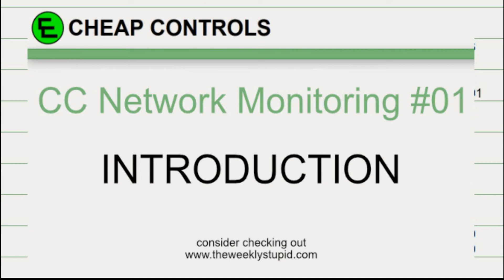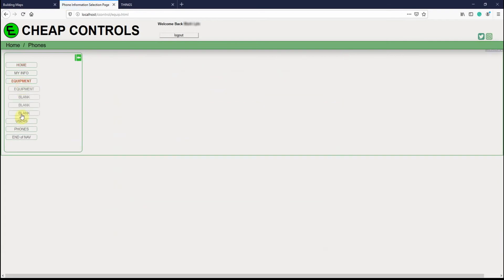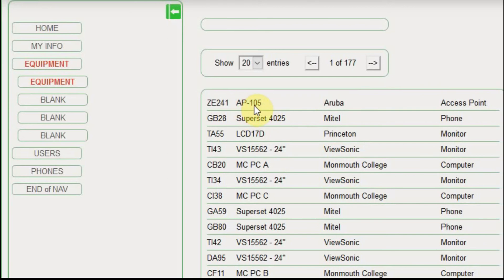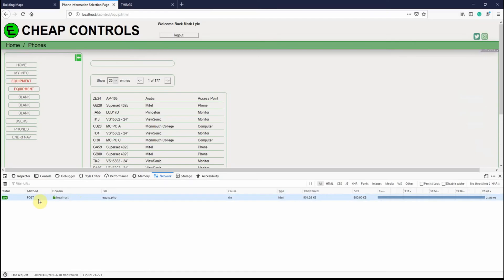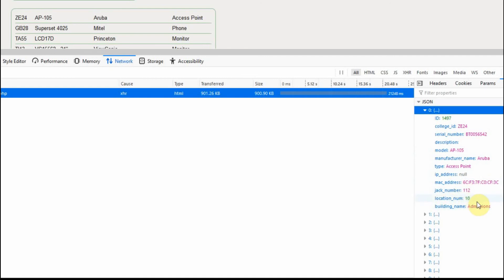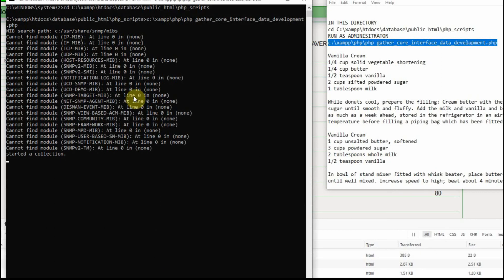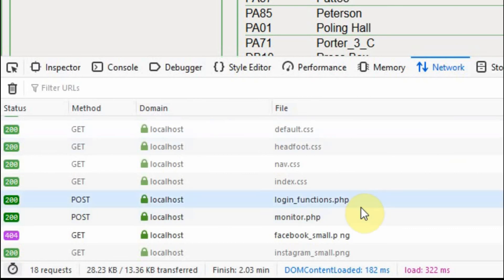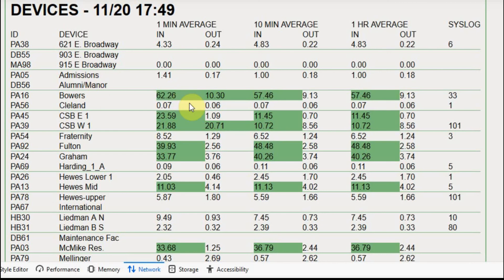NMT01 Network Monitoring Tool